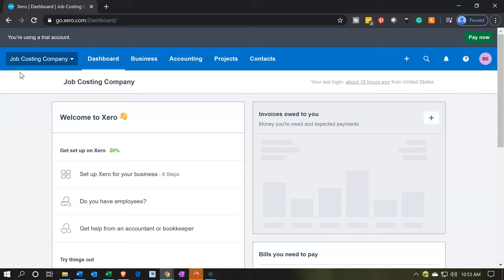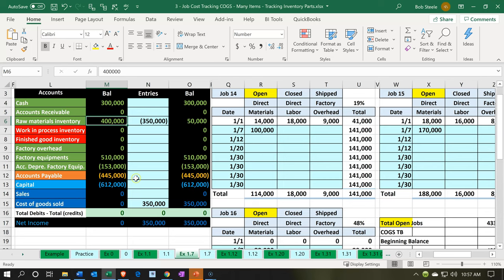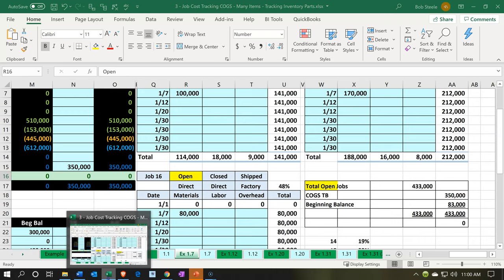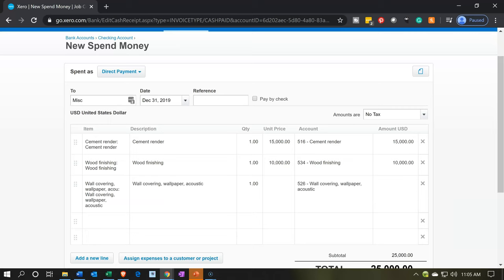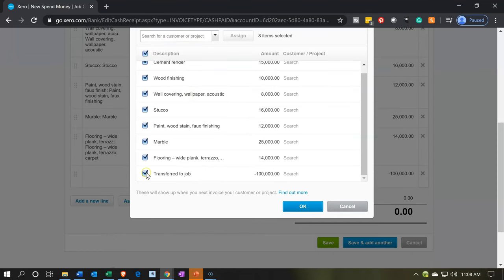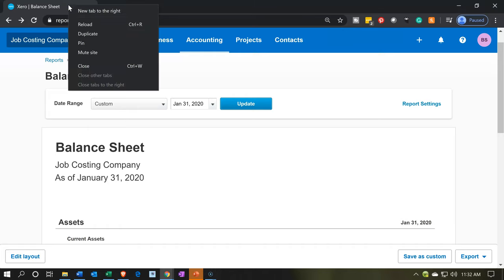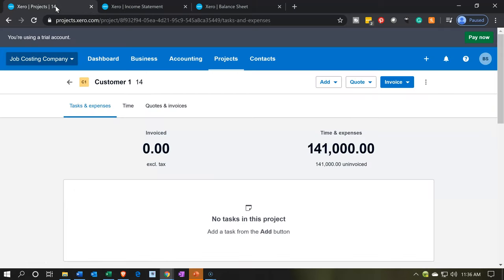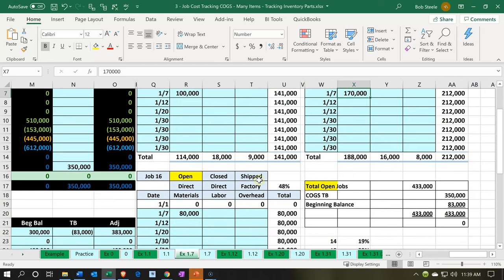Raw Materials Used & Applied to Job Part 1 530 Xero Job Cost – Projects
Raw Materials Used & Applied to Job Part 1
Xero Job Cost – Projects